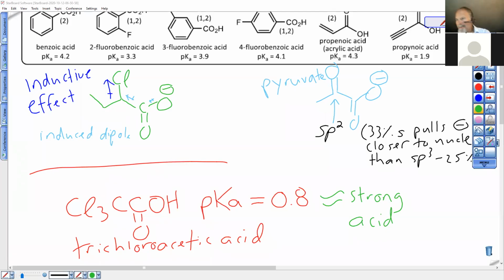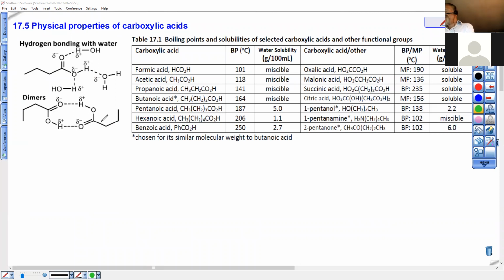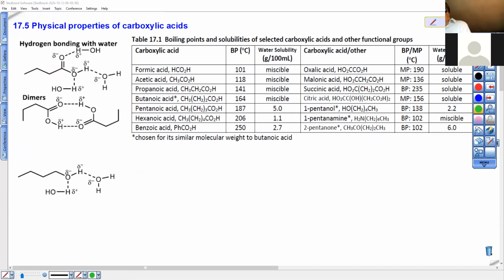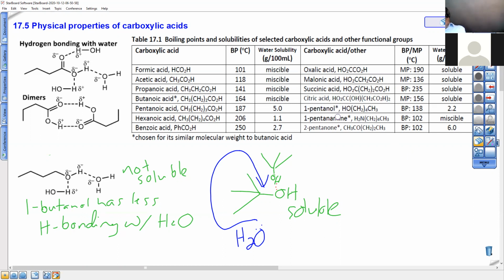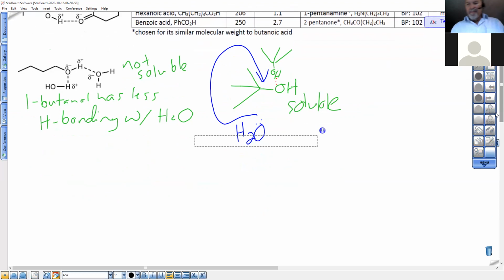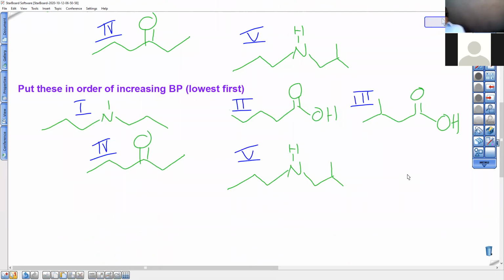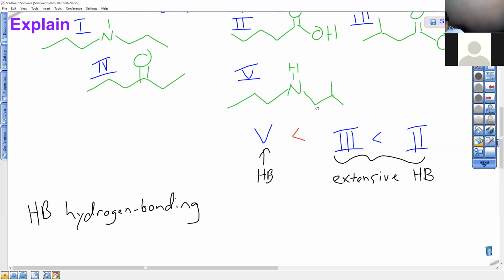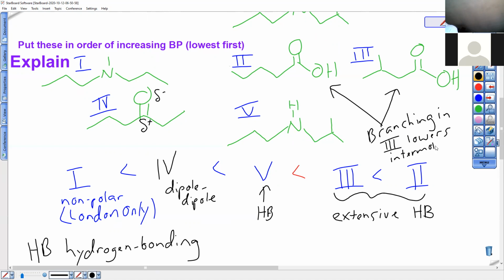zoom Chem242 10 12 20 Segment 4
pKa trends for carboxylic acids:  inductive and hybridization effects